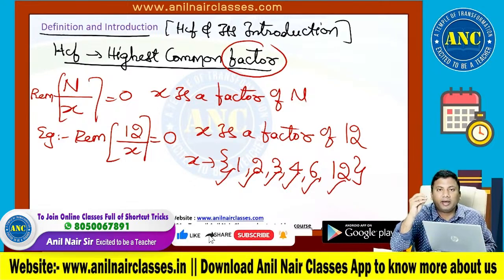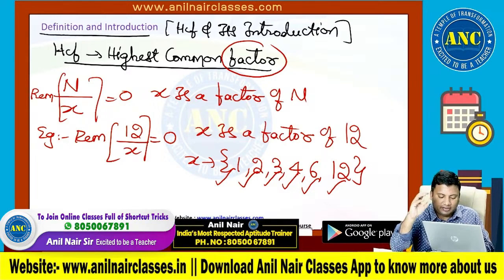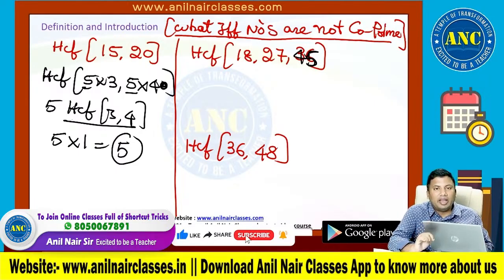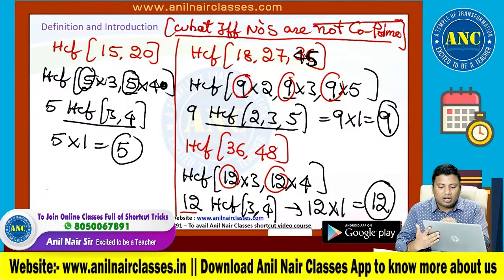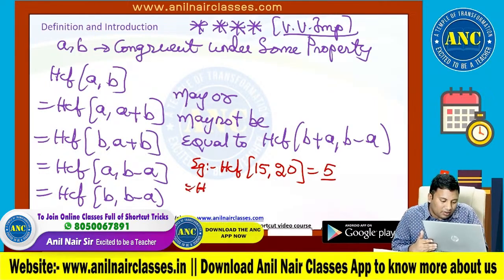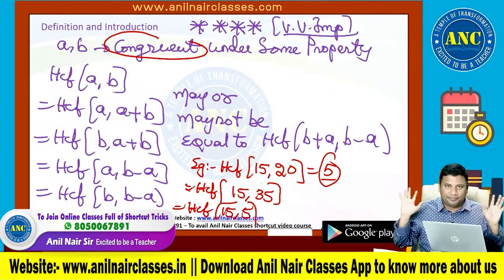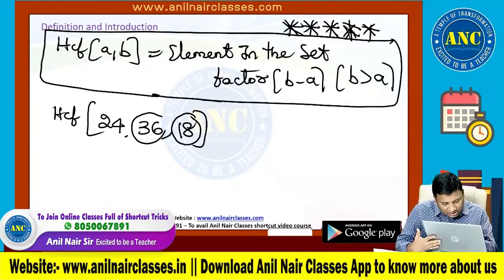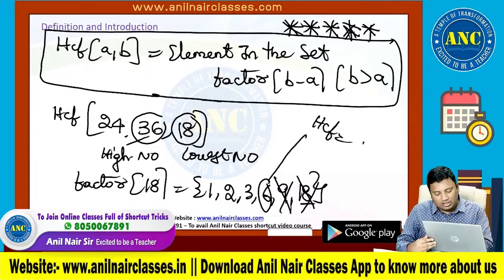🔴🔥 H.C.F || Concepts & Tricks || Anil Nair Sir || CAT-25 & Other MBA Exams , IPMAT